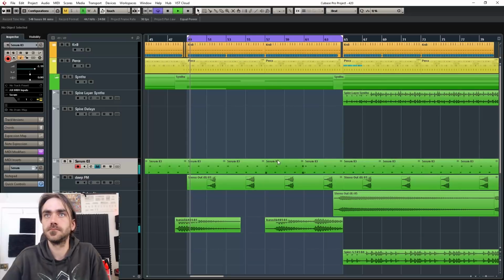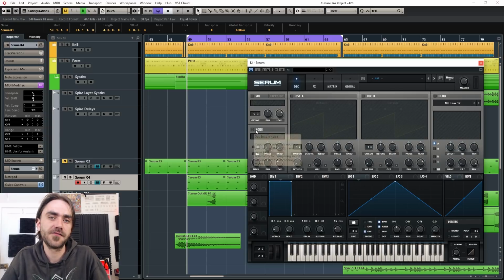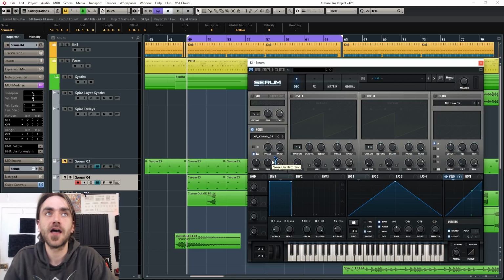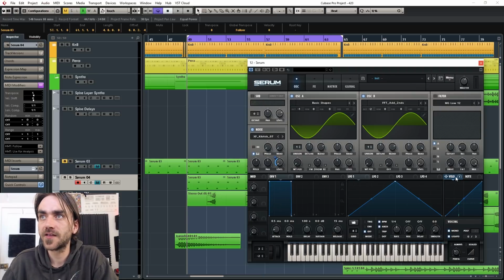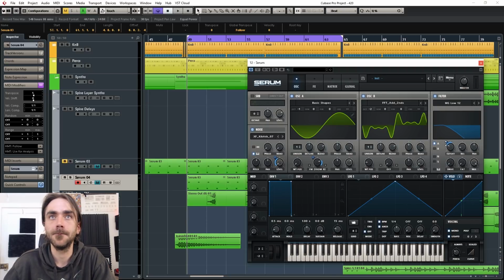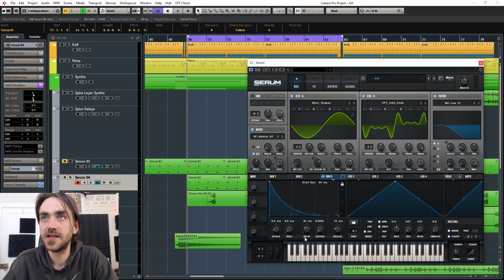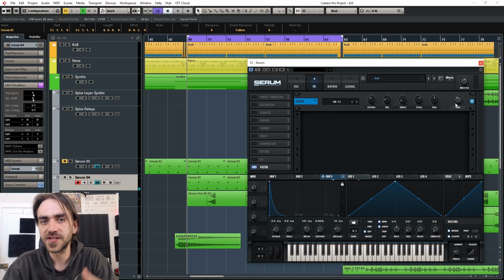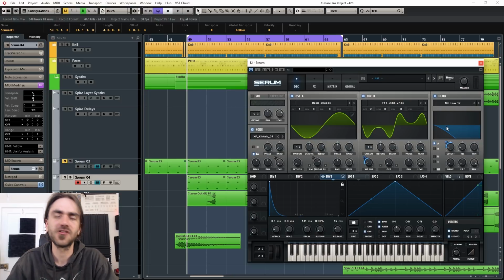How to make Techy FM Stabs - xFer Serum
Hello YouTube!

Today we're doing another sound that was requested from a previous video, it's a deep/techy FM stab type of sound, it's in a Psytrance track here, but I'm sure this kind of sound would work well in dark techno or that kinda stuff.

*WeirdPsyience*
*RUNNERS*
*Frans Brooks*
*Matt Hutchison*
*Patrick Larocque*
*august*
*Ragnarok*
*Giuliano Amim*
*Rollo*
*Shai Shushan*
*Rollo*

Thanks to all of you, your support means the world to me and I'm sure all my viewers as well!